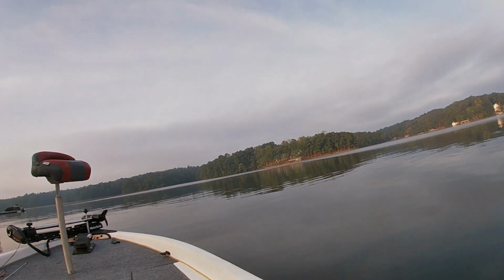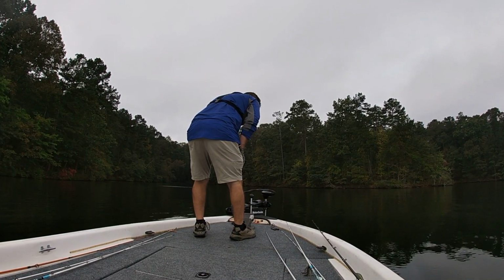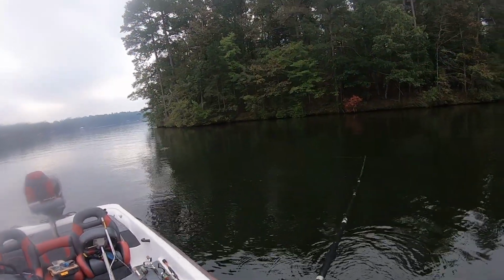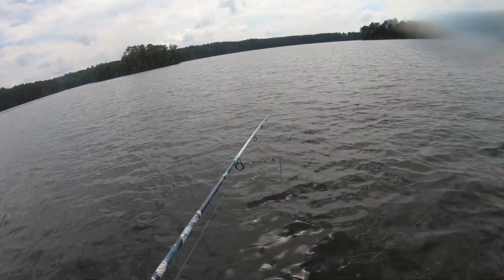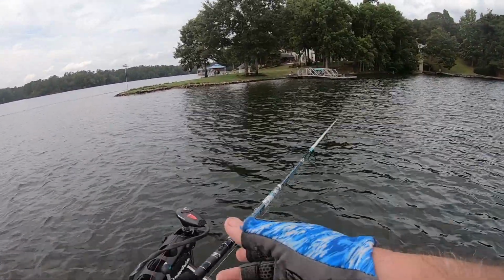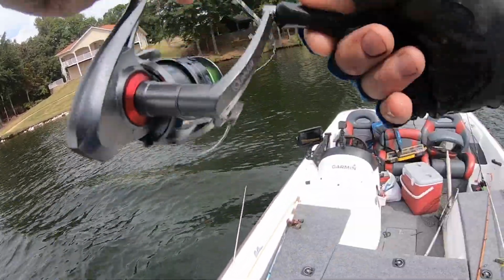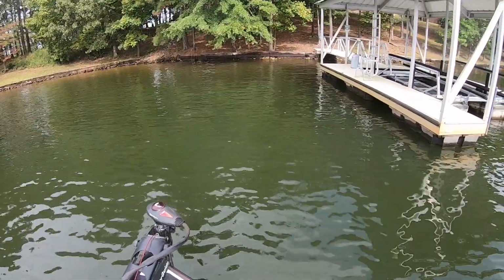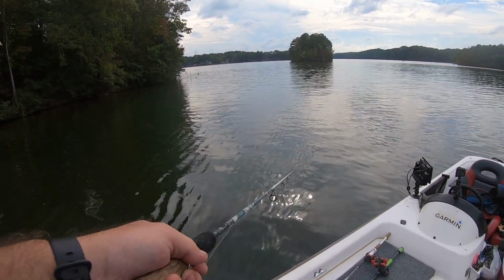6th Sense baits! Crushed the bass on a 6th Sense Jerk Bait on Lake Wedowee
Spent the day on Lake Wedowee. Testing the waters with my new 6th Sense Bait collection. The Jerk Bait did the job for today. None of great size but caught almost 20 bass!!